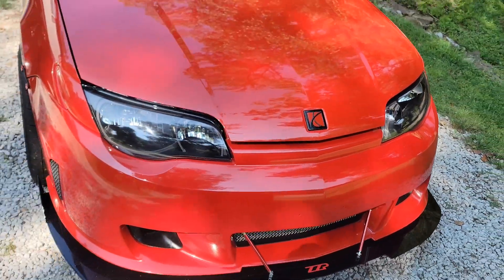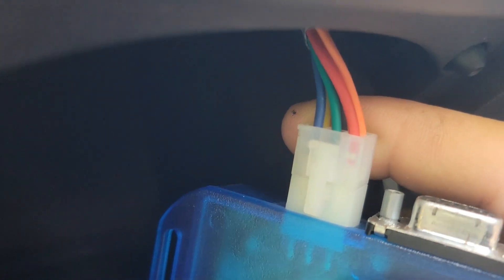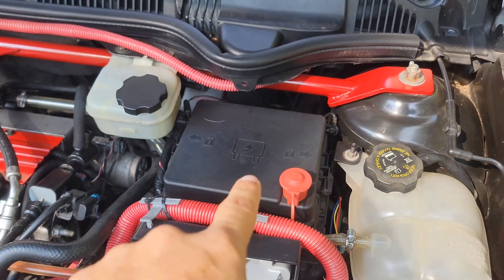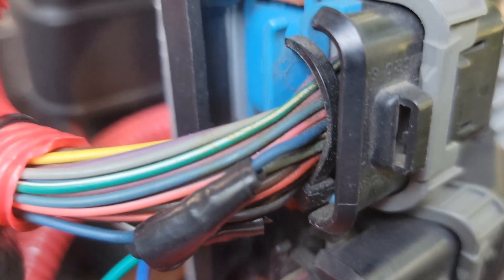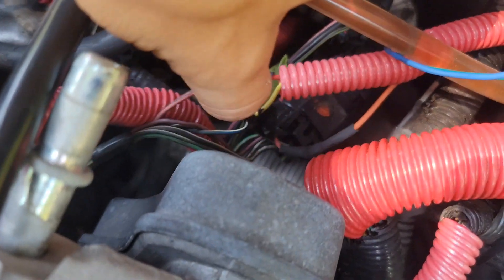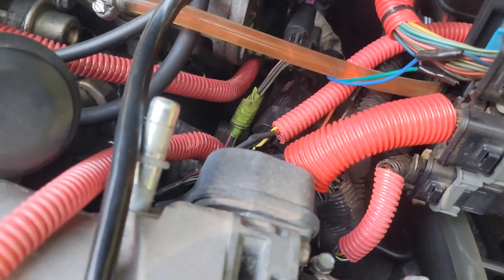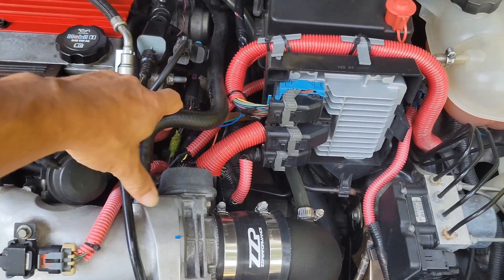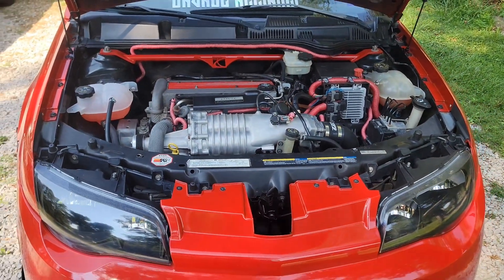N2MB WOTBOX WIRING EXPLAINED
A short video explaining the purpose and location of the 6 wires needed to install your N2MB WOTbox on your Saturn Ion Redline

link to the video of mine shooting flames
 WOTbox set to 3400 RPMs